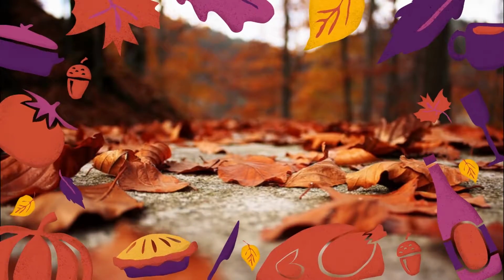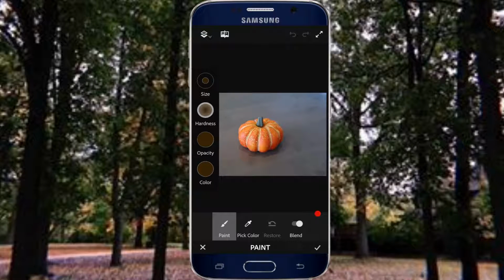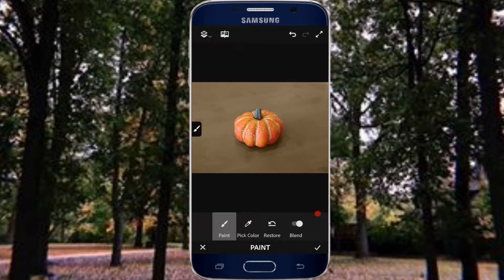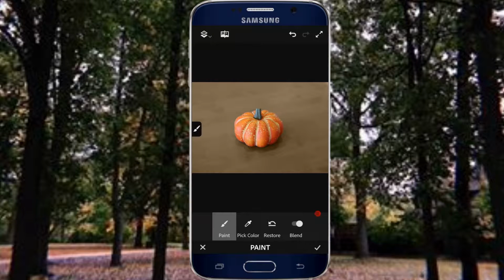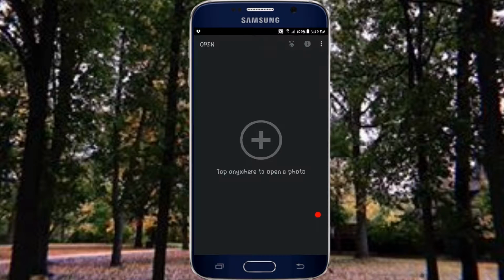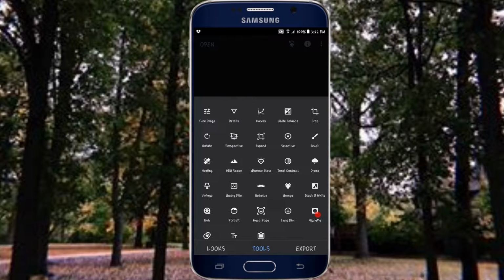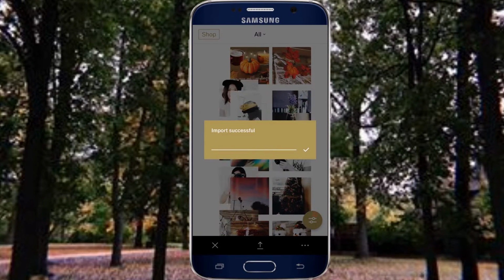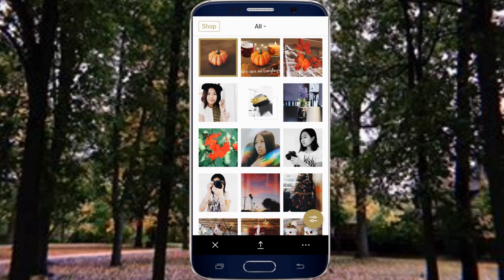3 apps to get vsco inspired fall filter 🍁🍂📱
What's up everyone! in this video, i'm showing u guys another version of how to get a vsco inspired fall filter on ur phone to get ur instagram theme aesthetic. Hope u guys stay warm throughout this year and enjoy!